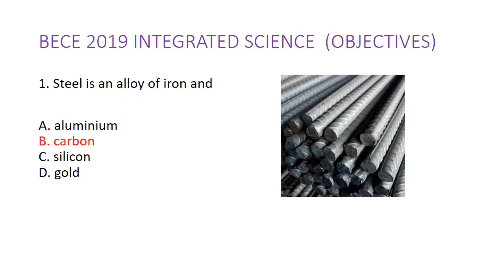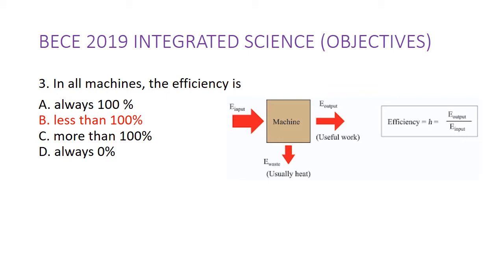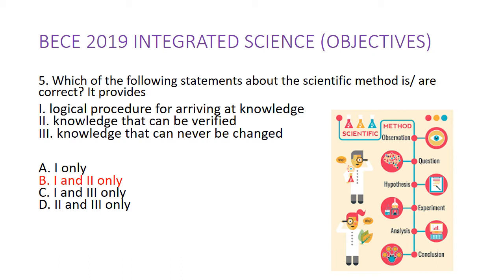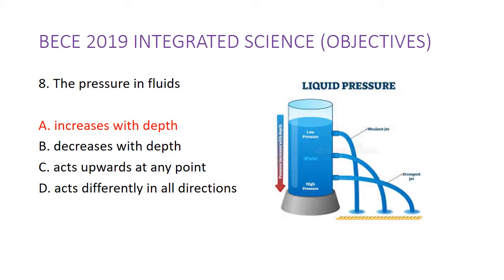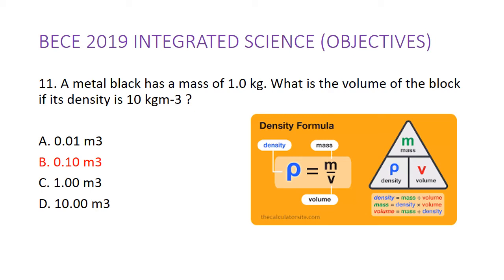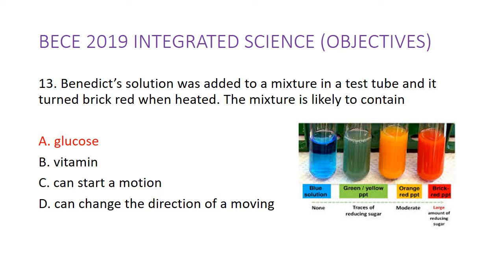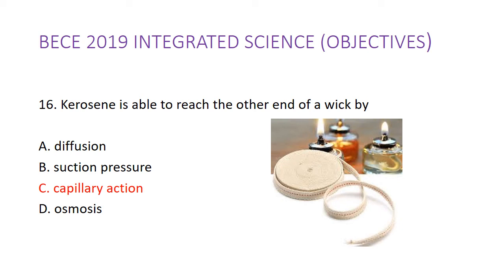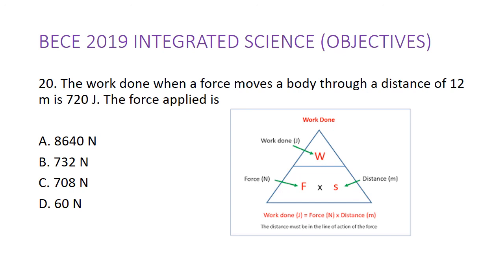BECE 2019 INTEGRATED SCIENCE OBJECTIVES video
Review questions from BECE Integrated science section A with pictures to understand solutions easily.